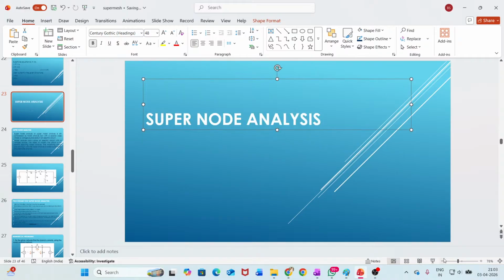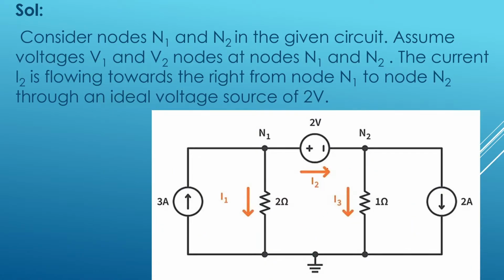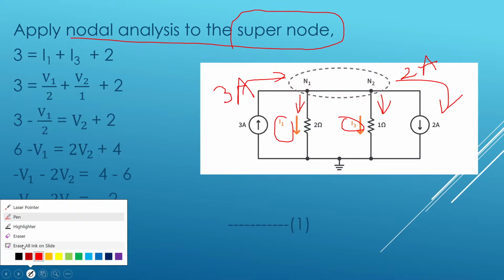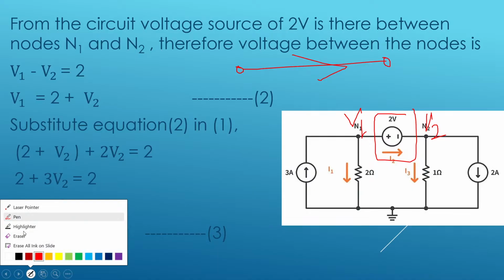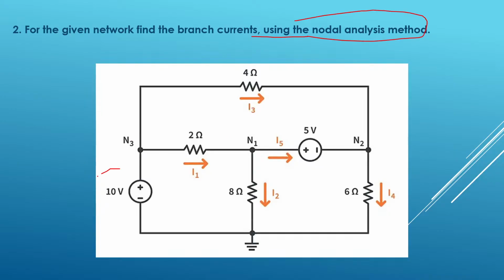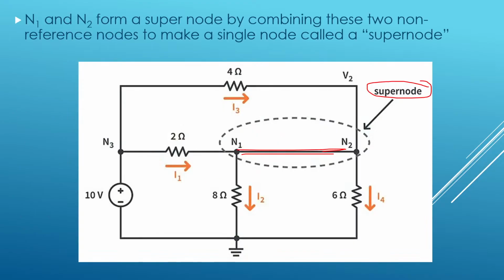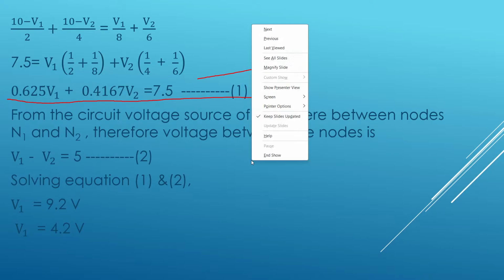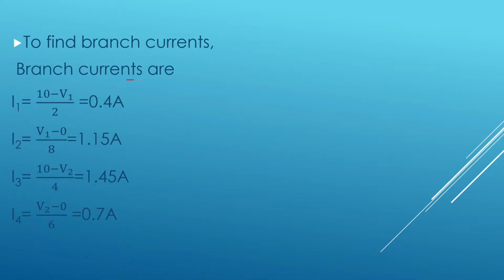Super node Analysis